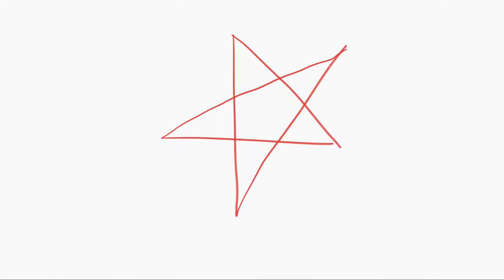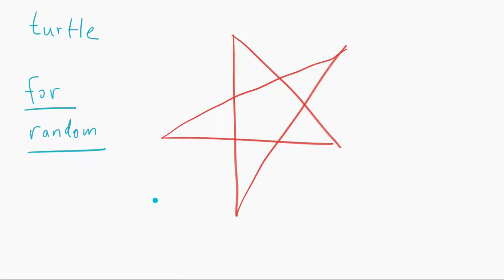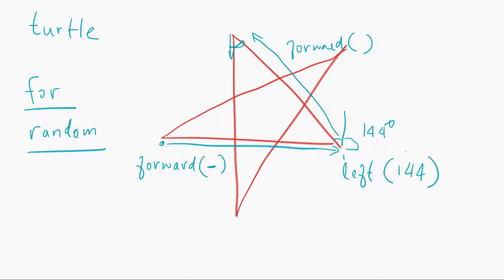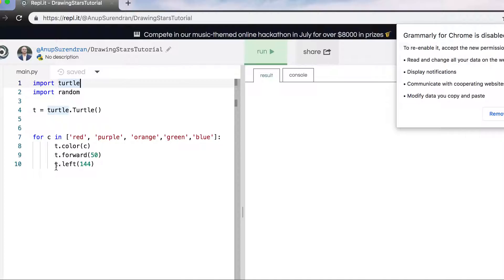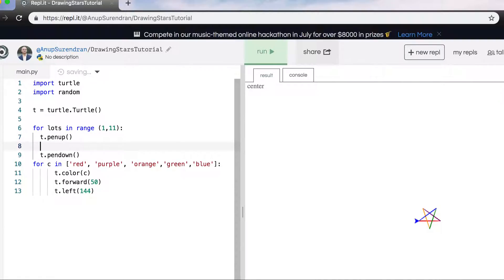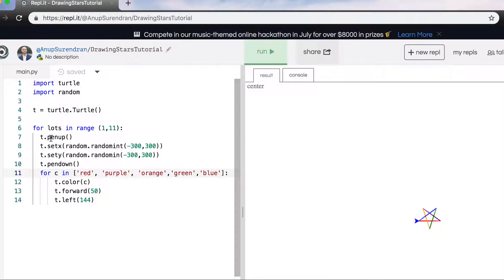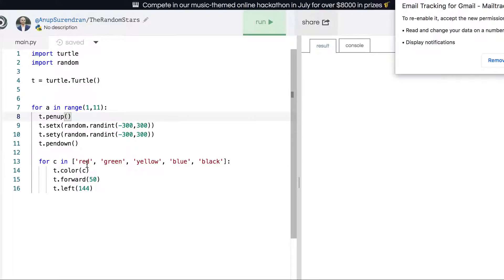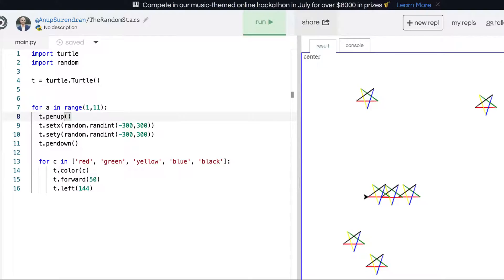How to draw stars in python using turtle and the random function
How to draw stars in python using the turtle and random function.
If you like your kids to get a great toy to learn how to learn logic and code try this

Helps kids and beginners get the visual concept around loops and random functions.